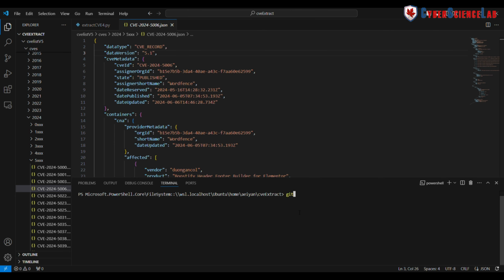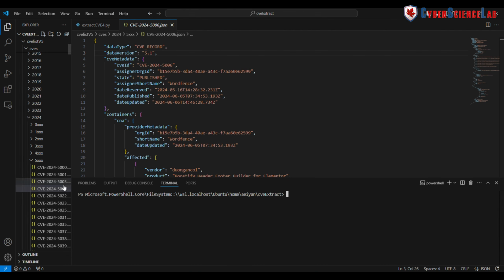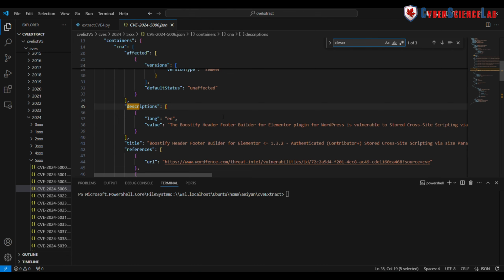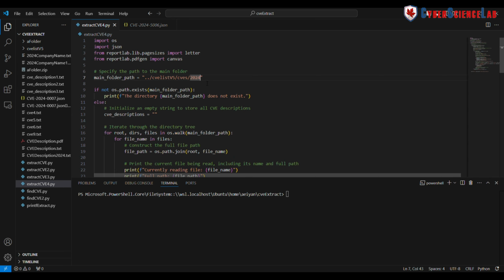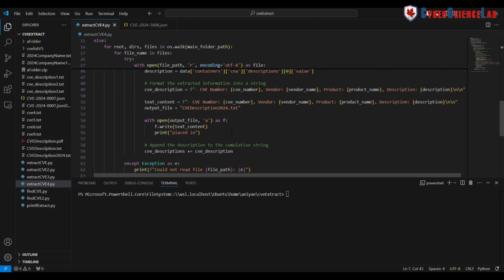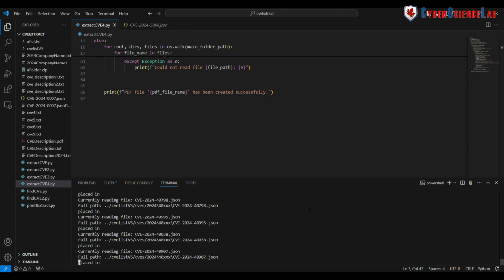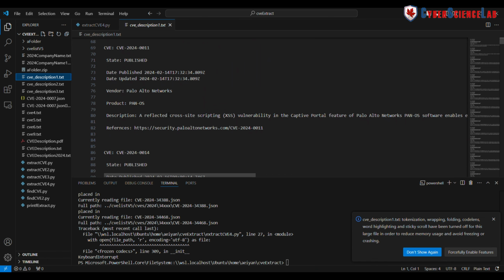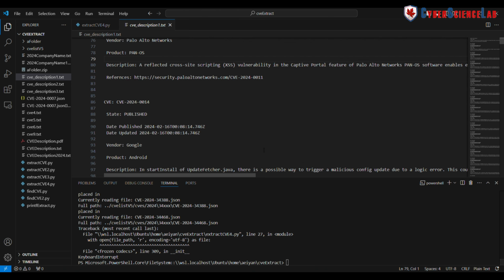Developing a RAG for Analyzing CVEs 3: Updating Suggestion Data